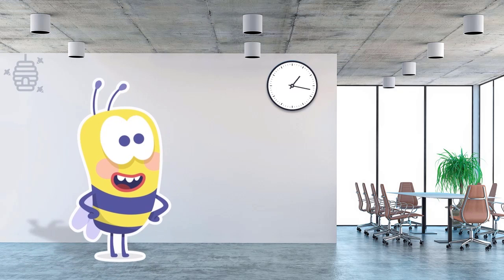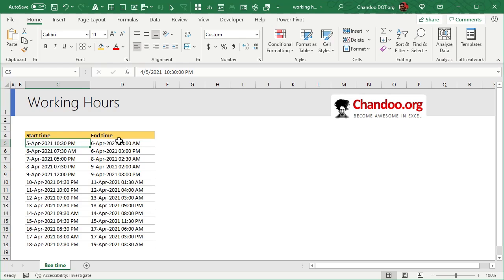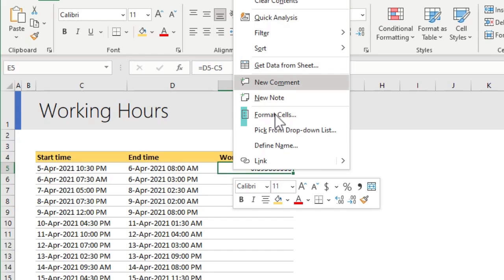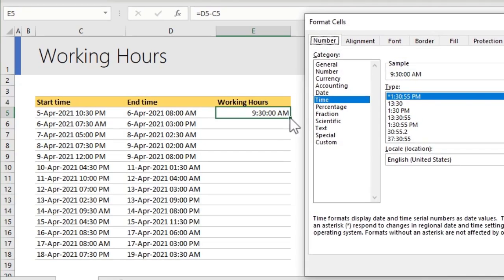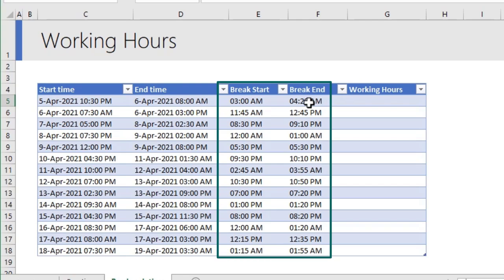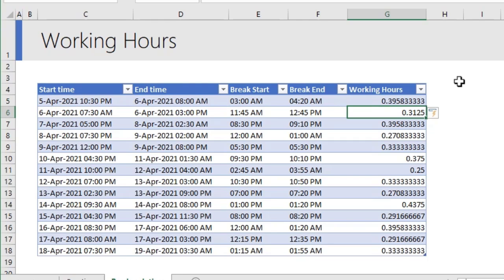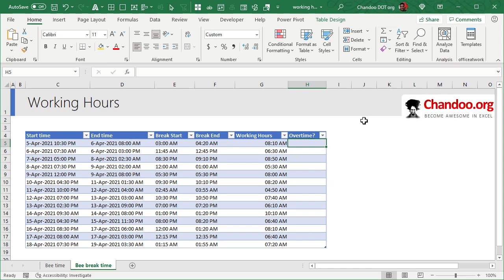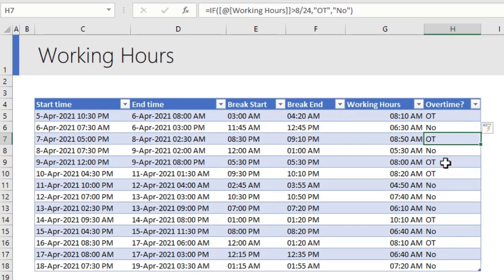How-to calculate time difference (working hours) in Excel? (Easy formula ⏱)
Do you want a working hours formula in Excel? Given a start and end time of an activity of shift, you can use end time - start time as a formula. In this short video, learn the formulas and formatting logic needed to calculate employee hours from timesheet style data or from timestamps.

Timestamps:
0:00 - Intro to the problem
00:24 - calculating the working hours
00:42 - formatting the result as hours & minutes
01:29 - excluding breaks from total hours calculation
02:27 - checking for overtime (more than 8 hours)
02:54 - what next?

Learning Excel formulas? Watch this video next... 👉

Example file (in case you need to practice)